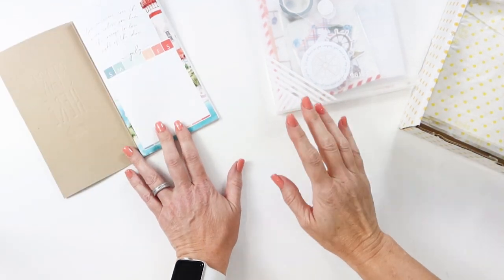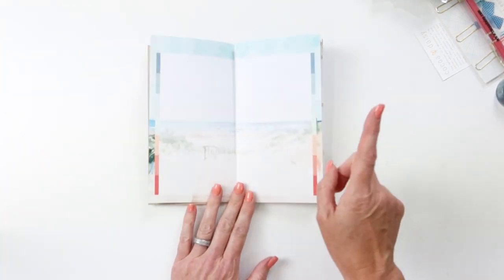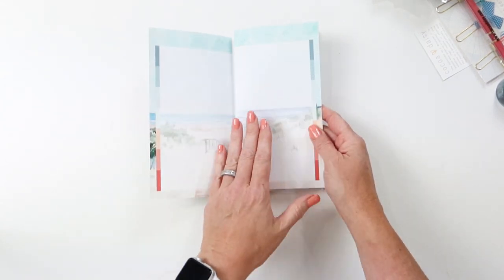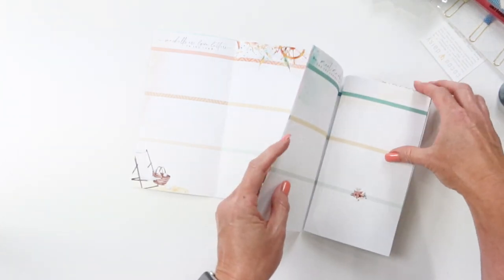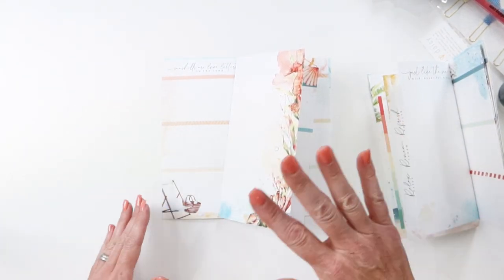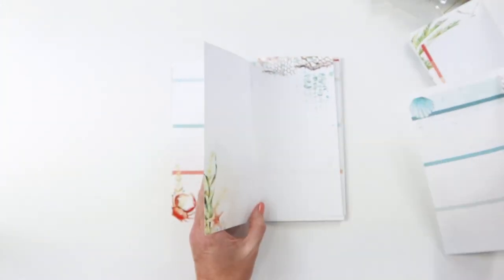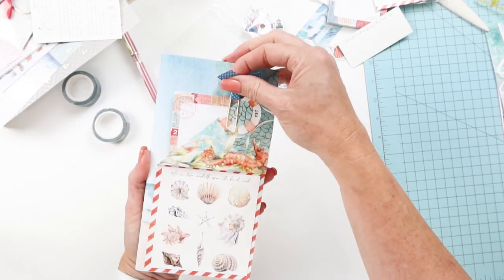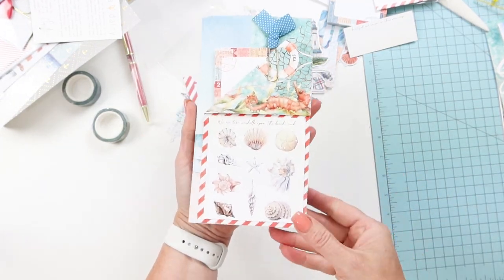Transform your Cocoa Daisy Dori Booklet | Pages and Cover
I want a different set up of my Cocoa Daisy Dori booklet to better reflect my need for a new spread each week. By rearranging the pages and adding a colorful cover, it makes me drool for July!

⭐Who I am:

I am 46 year old mother to 4 sporty, smelly and sweet boys ranging in the ages of 9 to 22 and lucky enough to be married to my favorite person in the world who lets her play in her craft room instead of watching man movies at night.   Don't let all that household testosterone fool you, I'm a bubbly, ex-pageant girl knows her sparkle and sass which you'll find sprinkled throughout my projects and videos :)

XOXOXO
-Kim